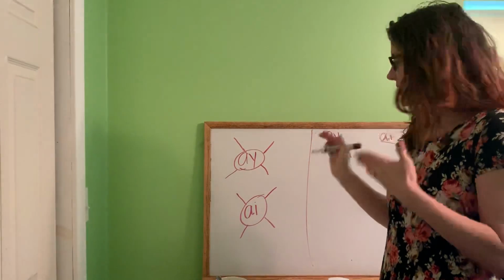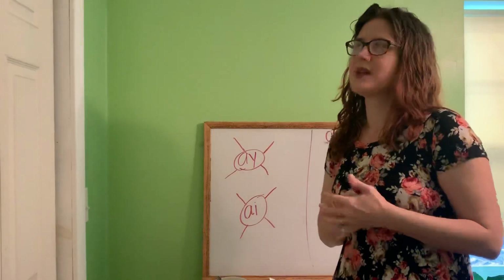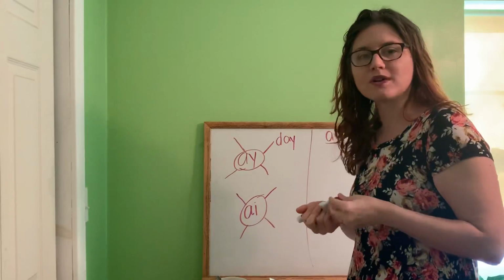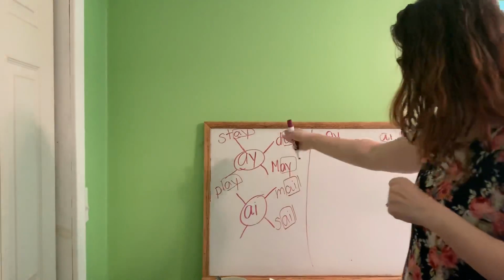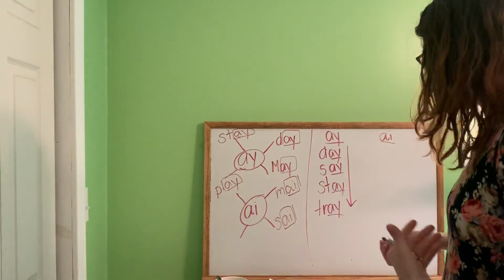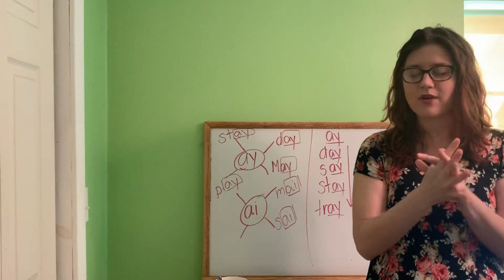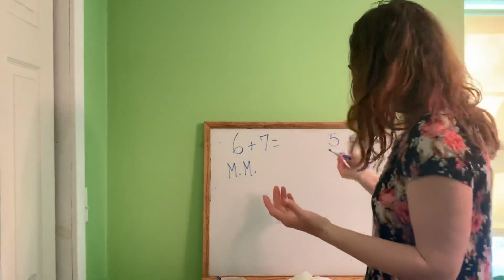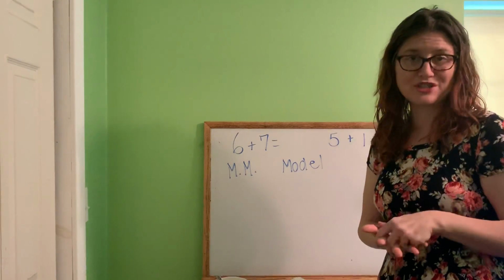Instructional Video 4/3/20